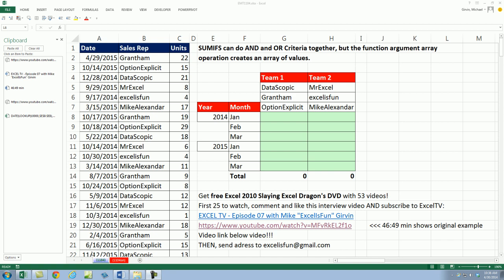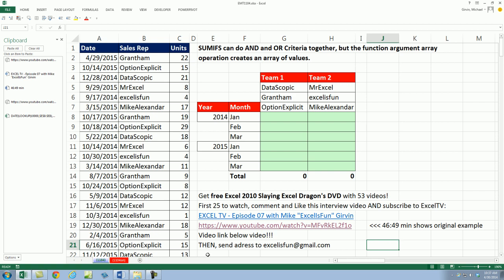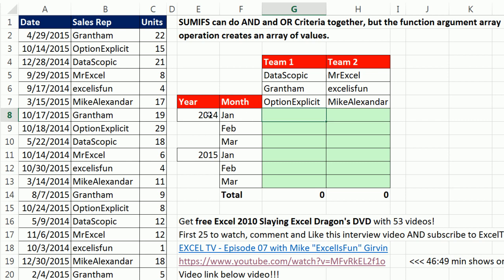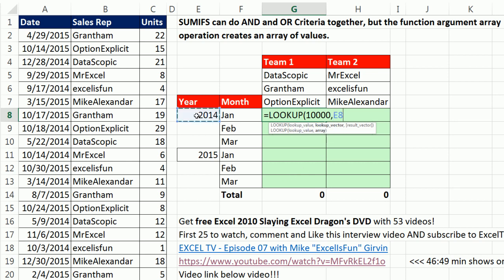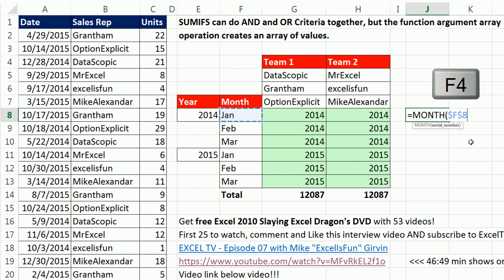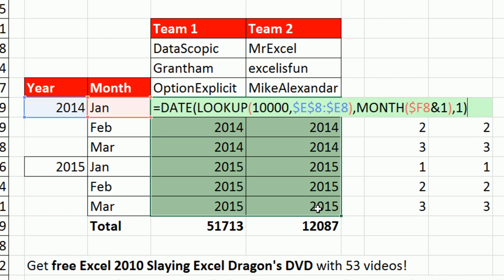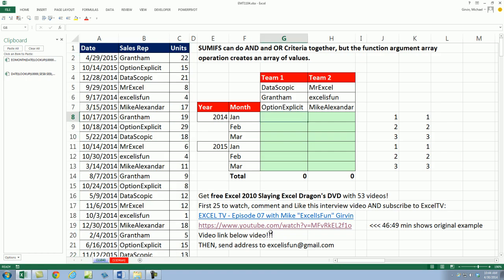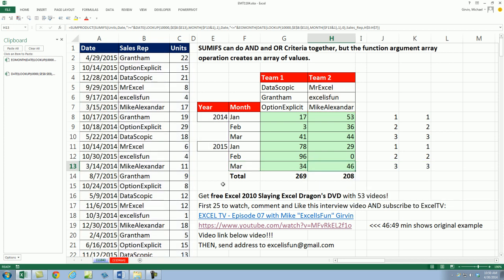Excel Magic Trick 1104: Add with 6 Criteria (AND and OR Criteria) with Criteria/Data Mismatch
Get free Excel 2010 Slaying Excel Dragon's DVD with 53 videos!
EXCEL TV - Episode 07 with Mike "ExcelIsFun" Girvin
46:49 min shows original formula example
Video link below video!!!

See how to add unit numbers with AND and OR Criteria where the criteria are given as years and months but date column contains serial number dates. See how to use SUMIFS function to do both AND and OR Criteria:
1. (01:20 min) Set up of problem with criteria and data mismatch.
2. (02:37 min) Use LOOKUP Function & Big Number lookup_value concept to lookup last number.
3. (02:37 min) Create a formula element that will have a duel relative and absolute cell reference when criteria is not listed in each row.
4. (04:50 min) Use MONTH function and text month name concatenated with number to trick MONTH to deliver a month number.
5. (05:41 min) Use DATE, LOOKUP and MONTH function to create serial number date for the first of each month given text date formula inputs.
6. (06:10 min) Use EOMONTH, DATE, LOOKUP and Month to to create serial number date for the end of each month given text date formula inputs.
7. (07:30 min) Create Defined Names From Selection with a keyboard: Ctrl + F3.
8. (08:00 min) Use SUMIFS with 6 total criteria: 3 AND Criteria and 3 OR Criteria. See how to use SUMIFS with a function argument array operation to enact OR Criteria for adding.
9. (11:40 min) See how SUMPRODUCT can add the resultant array of items created by an array formula element without using Ctrl + Shift + Enter

Lots of cool keyboard shortcuts in this video.